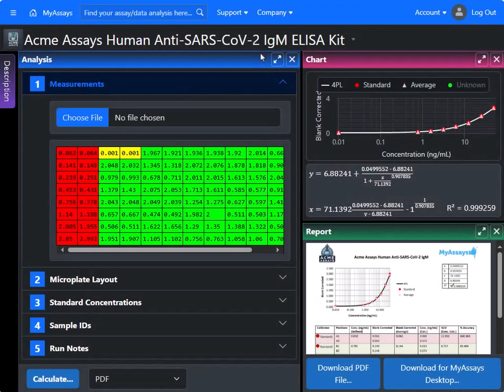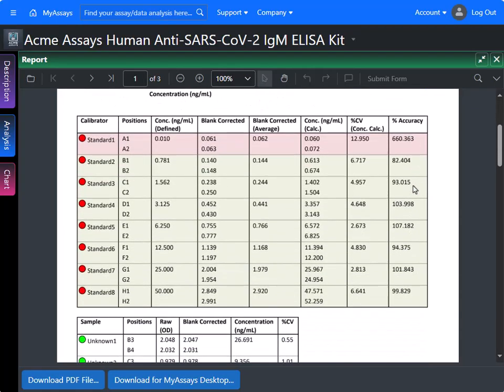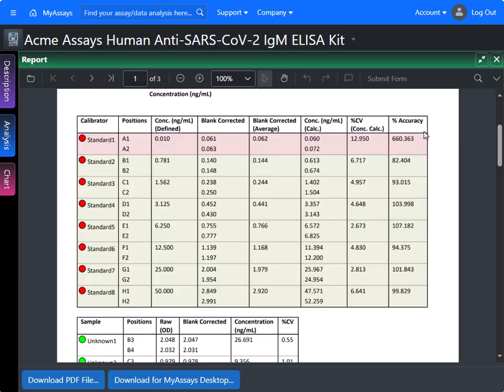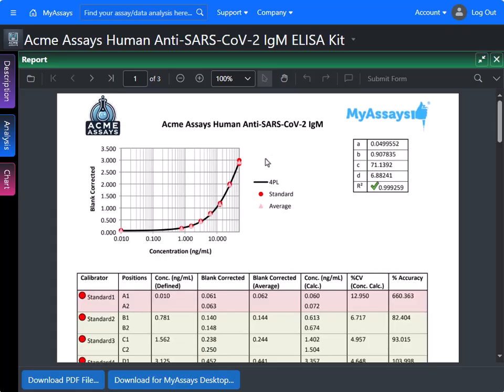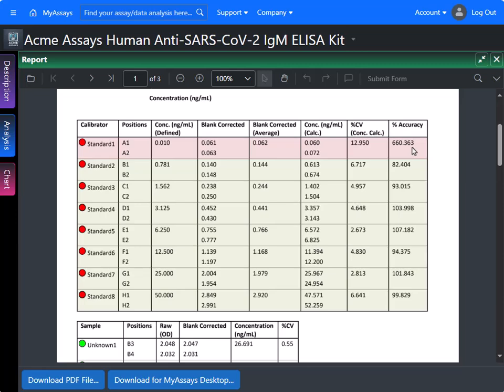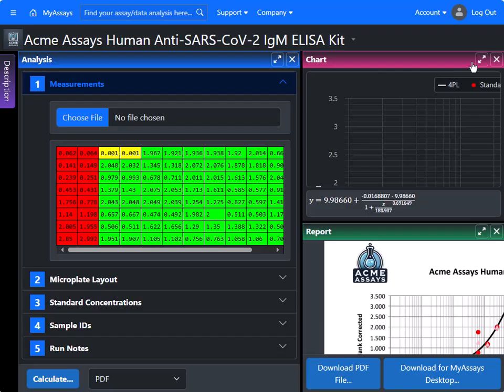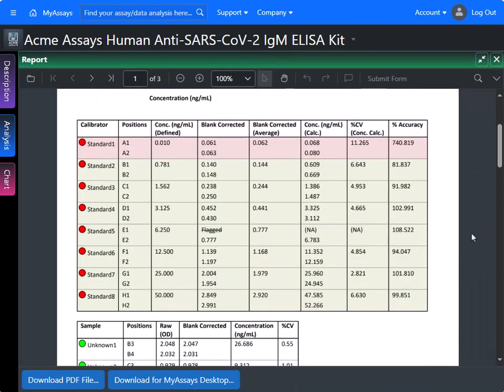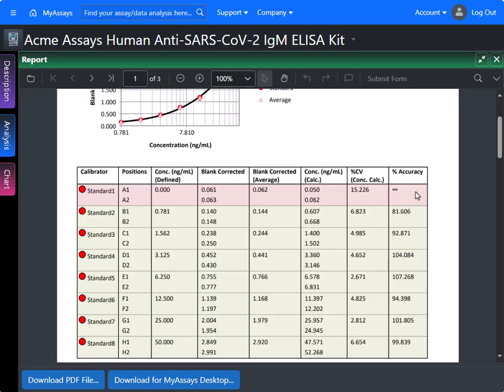MyAssays Curve Data Table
Covering the Curve Data Table found in many MyAssays reports.  Topics include:
• Curve Data Table Contents
• Precision
• Accuracy
• Row Highlighting
• Zero Standard